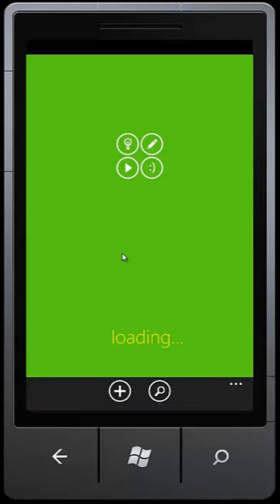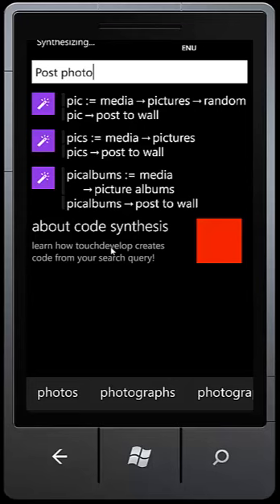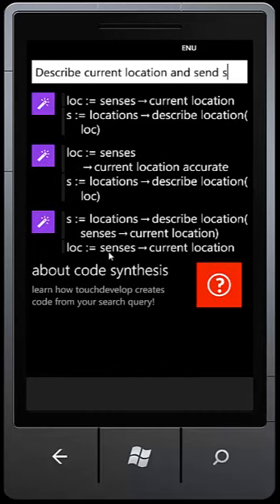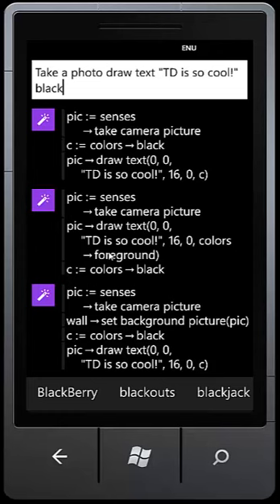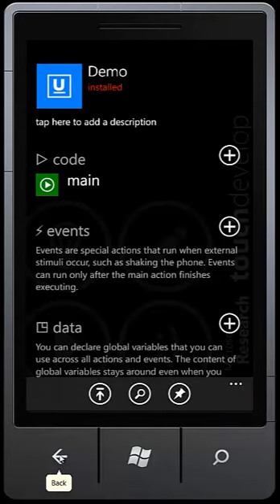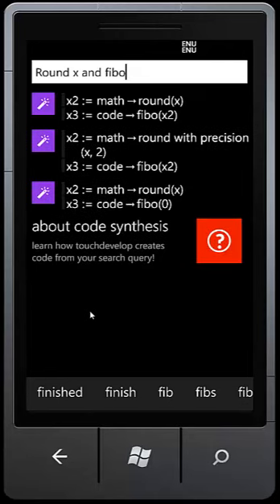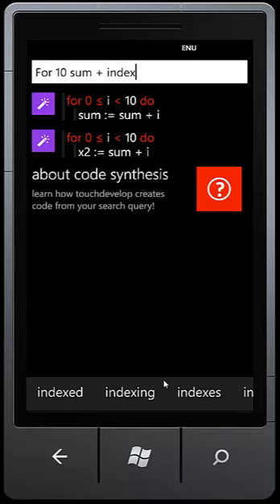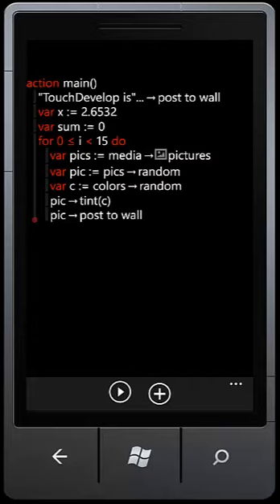Programming by Natural Language: Smartphone scripts